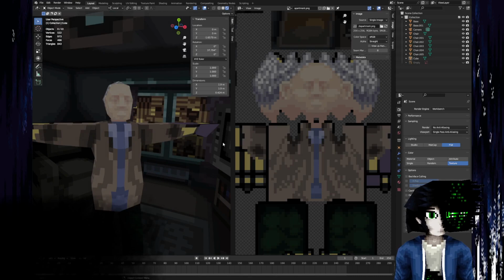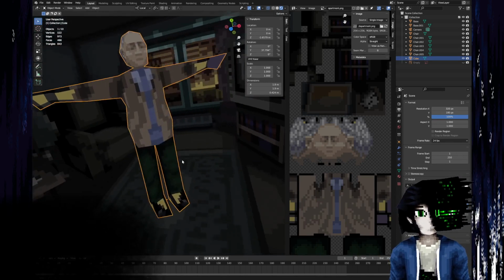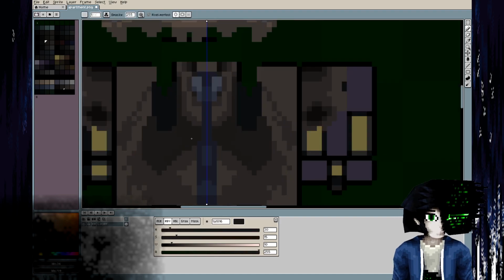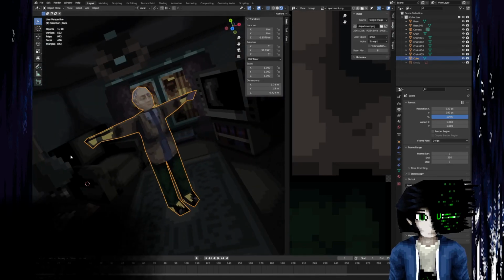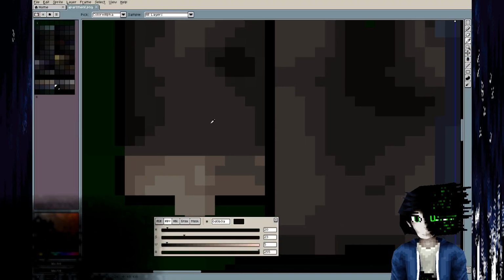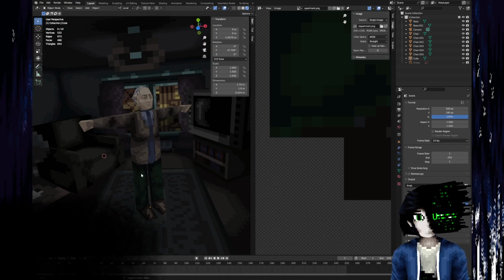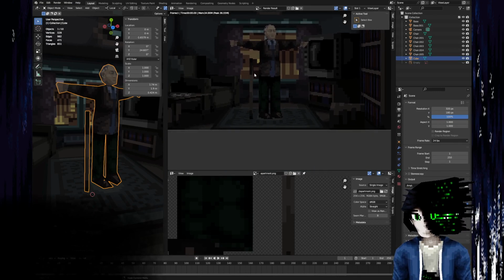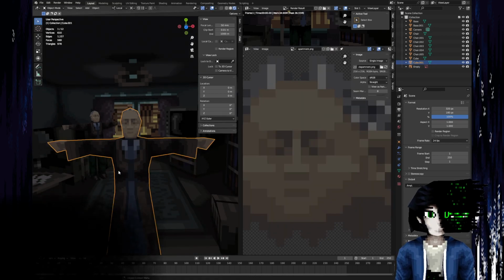Character study (Devteptober 2023 Day 5/60)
Protagonist get!